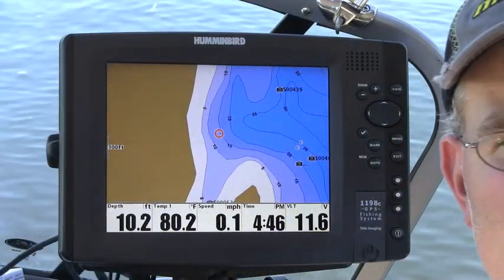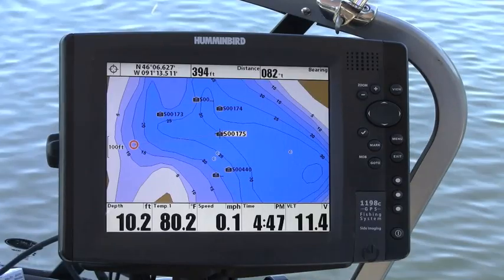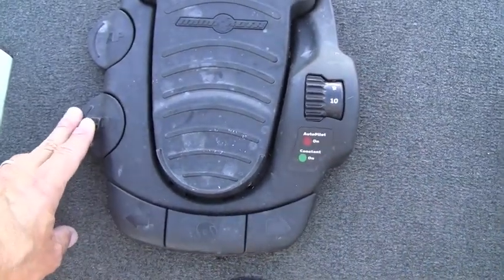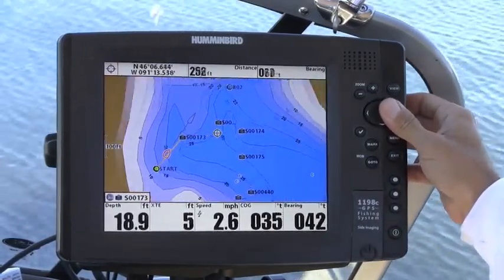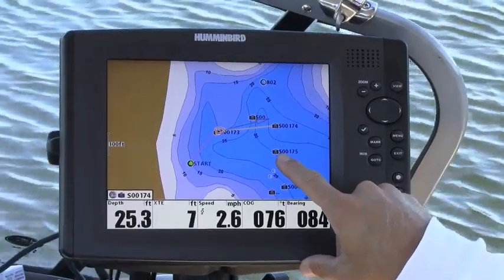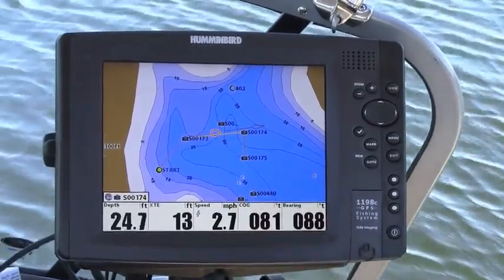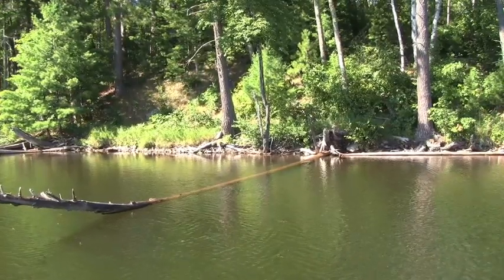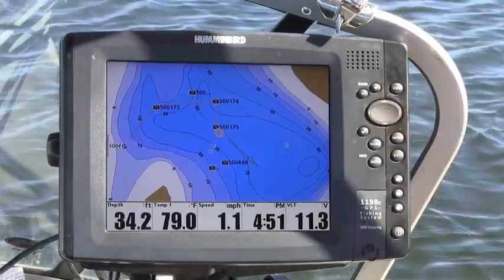Using i-Pilot Link to follow a route based on waypoints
Jason Halfen uses i-Pilot Link to create and follow a navigation route from waypoints on his Humminbird 1198c Side Imaging Fishing System.